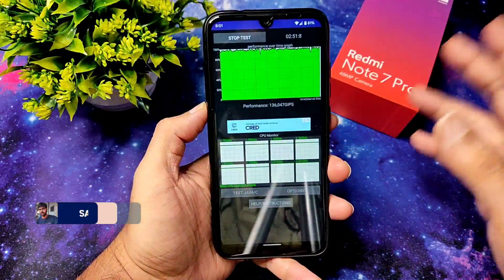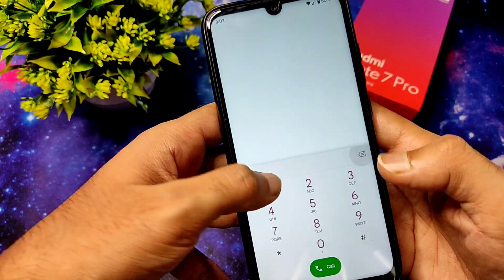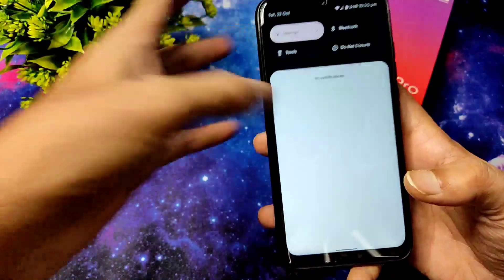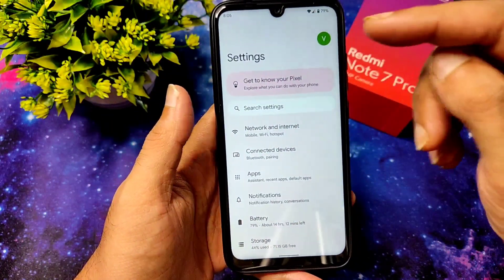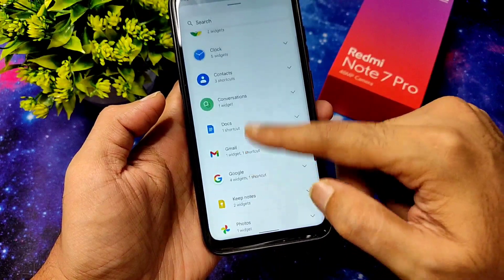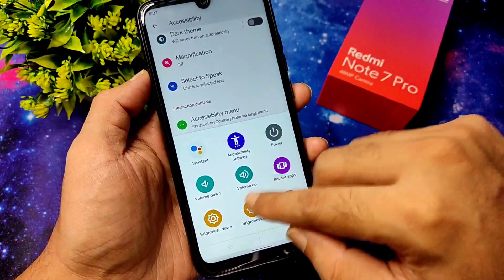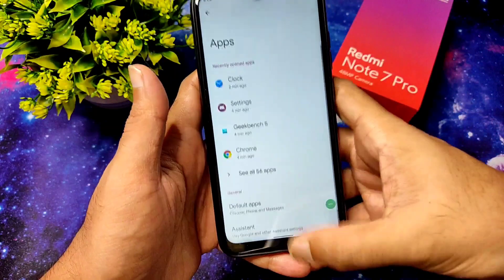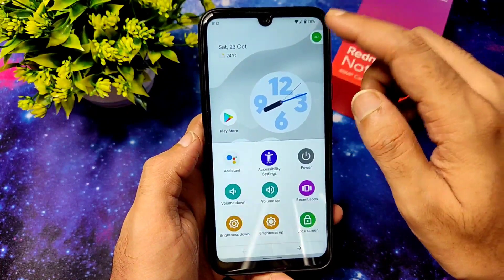Stable Android 12 Pixel 5 Port Redmi Note 7 Pro 🔥🔥🔥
Pixel 5 - PORT | Android 12.
Released: 22/10/'21

Changelog:
• Initial stable(Android 12) port

Notes:
• SD card user use latest ofx recovery (not tested)
• Clean flash is always recomended
• Hide magisk to pass safety net (passes only with root) install magisk apk after boot

Flashing Guide:
• Wipe usual partition
• Flash latest fw
• Flash rom zip
• Flash fcrypt and reboot